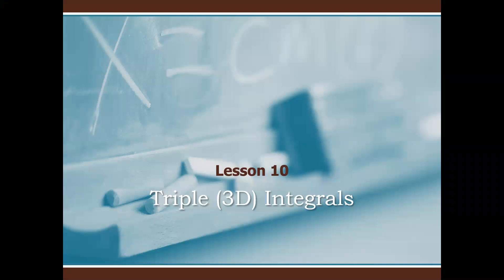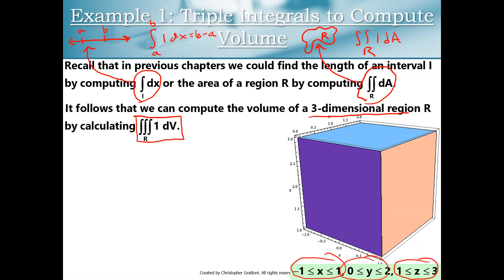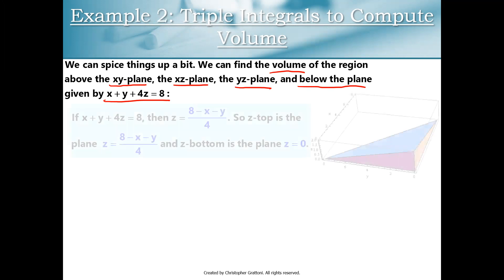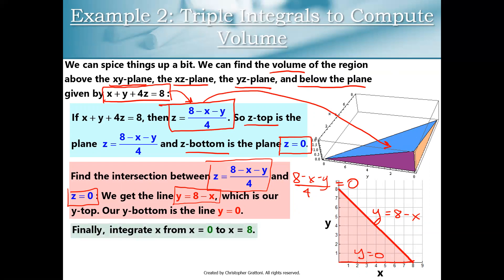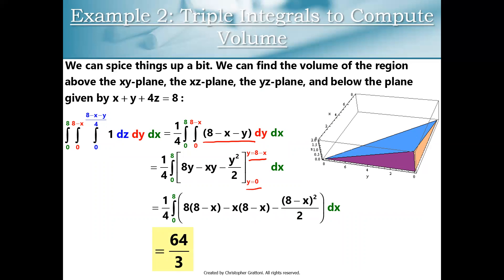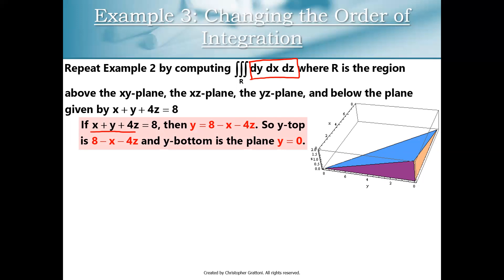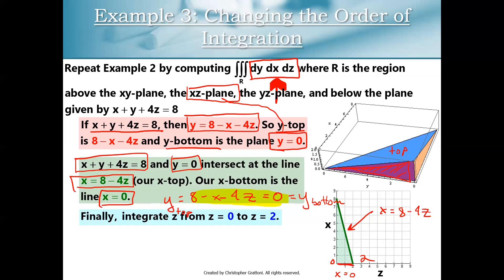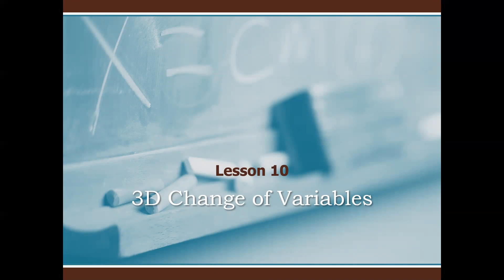Triple Integrals (Lesson 10, Part 1)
In this video, we introduce using triple integrals to compute the volume of a 3D region.